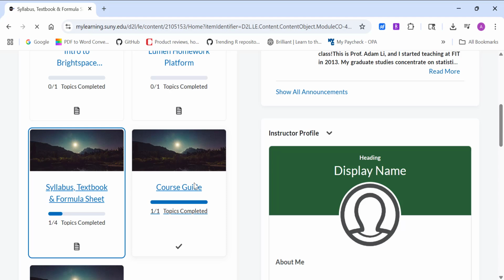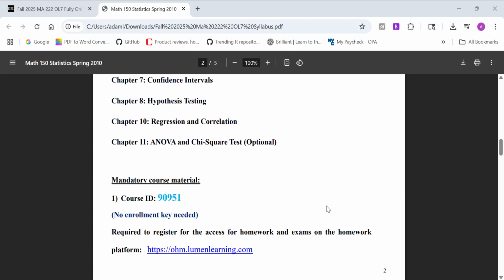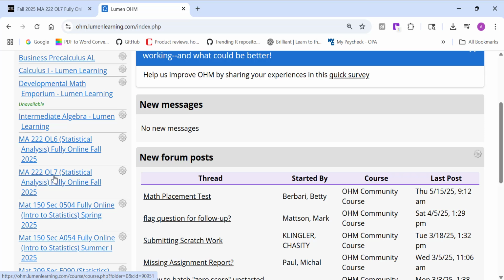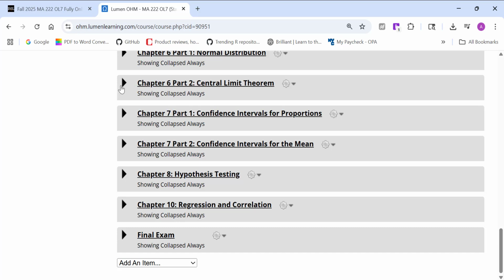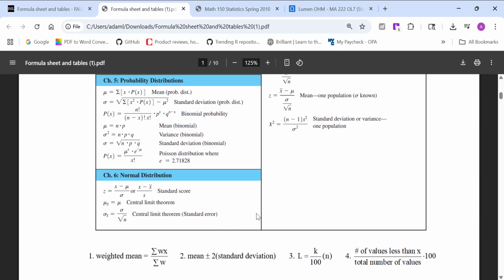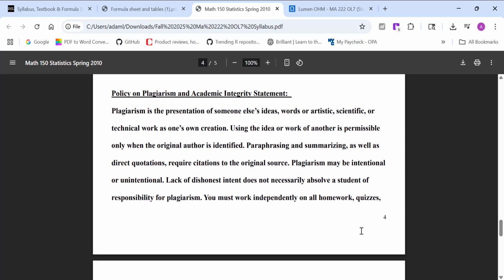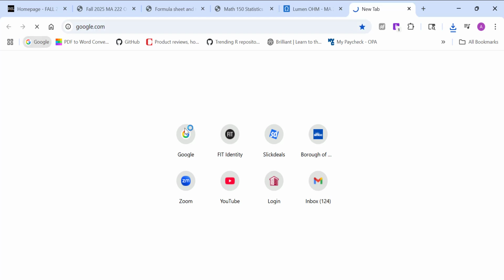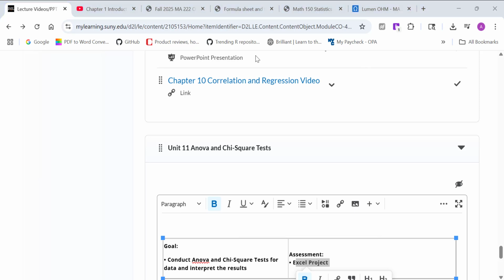Intro to Brightspace Course MA 222 OL7 Fall 2025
FITNYC